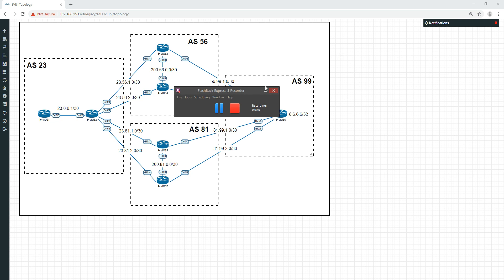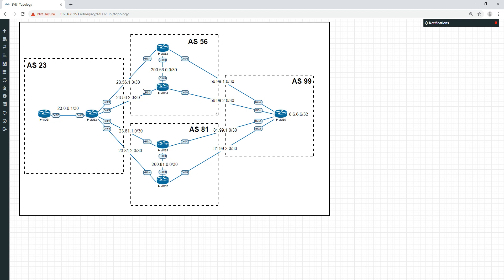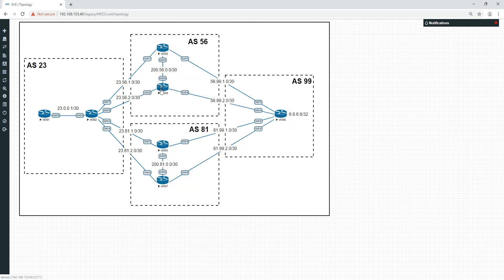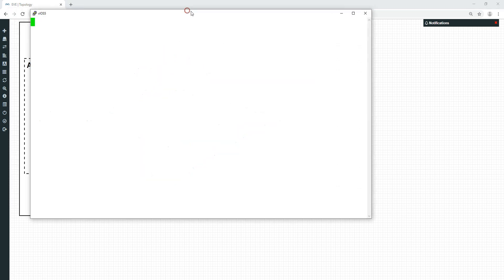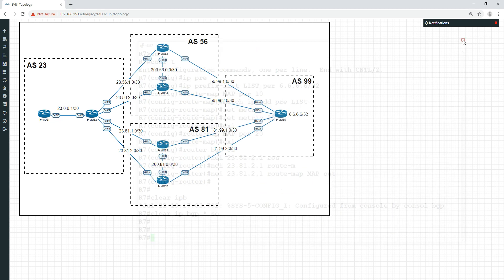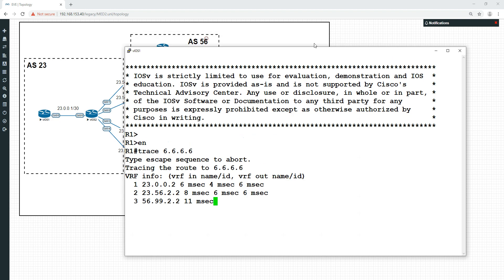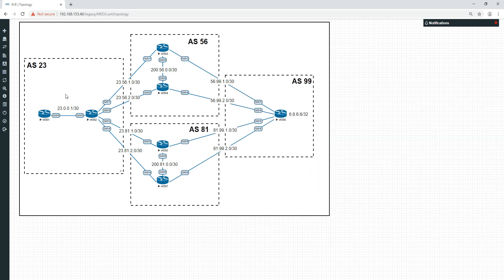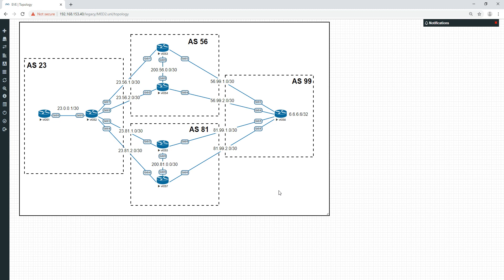BGP: Always-Compare-MED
This section of my BGP Video series demonstrates how the Multi-Exit Discriminator can be configured to take effect across multiple Autonomous Systems.